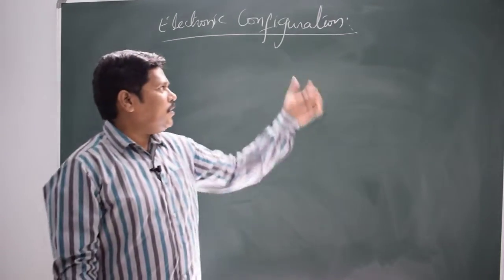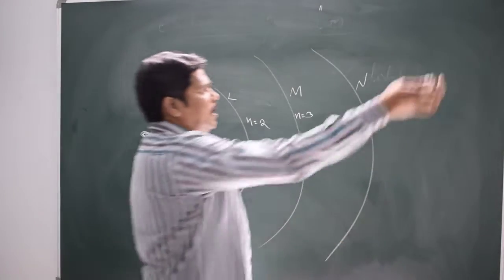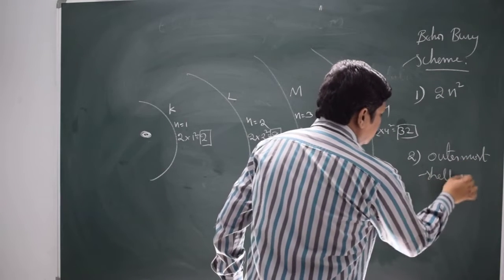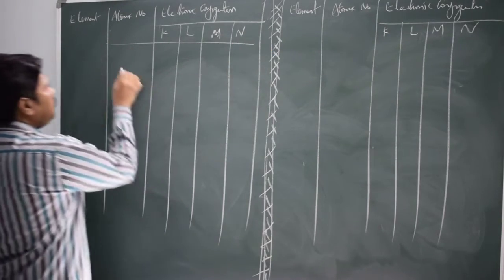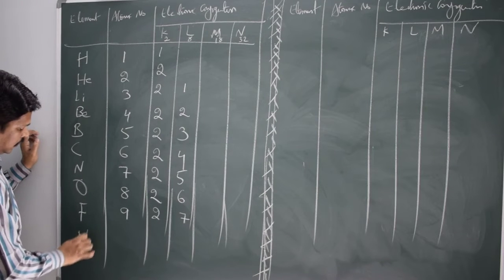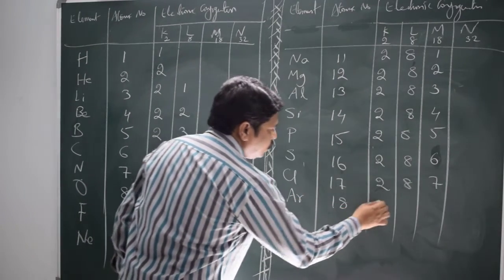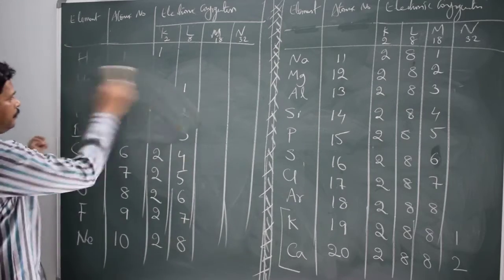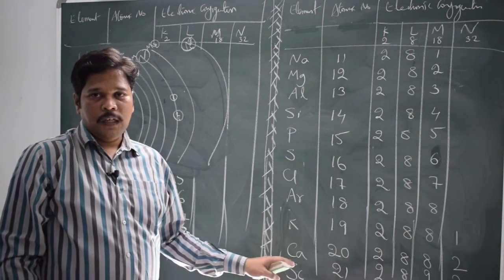CBSE CLASS 9 SCIENCE CHAPTER 4 ELECTRONIC CONFIGURATION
ELECTRONIC CONFIGURATION OF FIRST 20 Elements